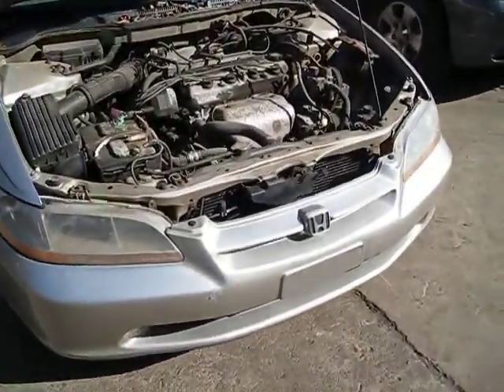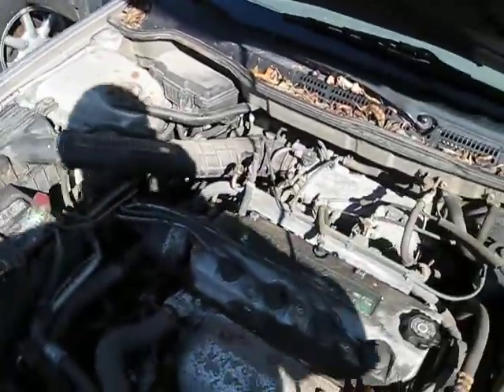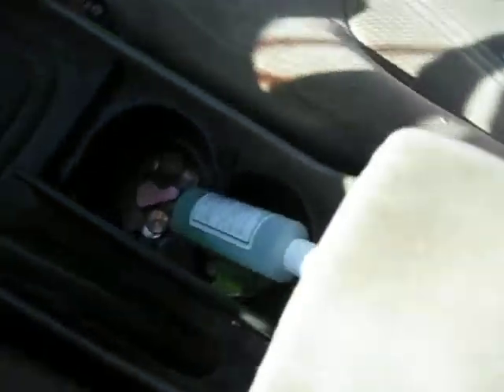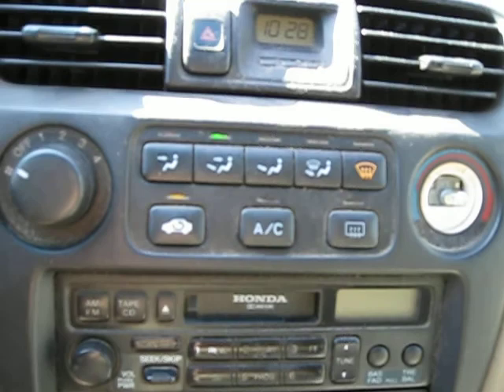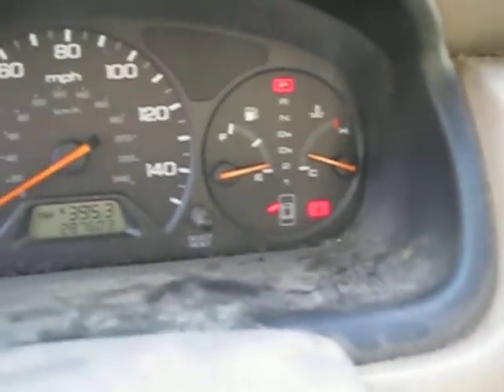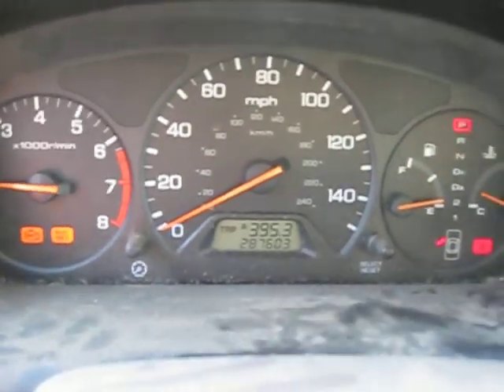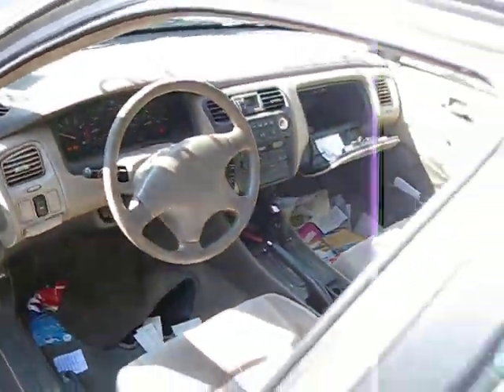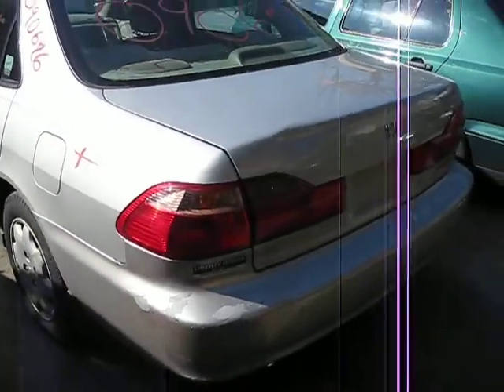Parting out 1990 Honda Accord 090691